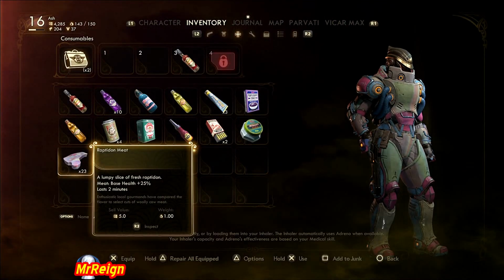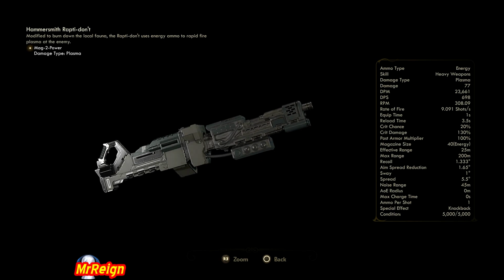The Outer Worlds - Rapti-don't - Unique Heavy Weapon - Plasma Mini Gun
What's up guys, here we have the Rapti-don't Unique Heavy Weapon location and showcase!

TROPHY LIST:

The Outer Worlds Platinum Trophy
Collected all trophies for The Outer Worlds.
  The Outer Worlds
Completed The Outer Worlds on any difficulty.
  Hard
Completed The Outer Worlds on hard difficulty.
  Supernova
Completed The Outer Worlds on supernova difficulty.
  Best Friend
Recruited a companion.
  The Harder They Fall
Killed a mega creature.
  Got Your Back
Killed 50 enemies with companion abilities.
  Silver Tongue
Used dialog skills 30 times in conversations.
  Poor Sportsmanship
Hit 30 enemies in the groin during tactical time dilation.
  Upgrades Available
Improved your gear 30 times through tinkering and mods.
  Never Seen
Killed 50 enemies with sneak attacks.
  Short Circuit
Killed 30 automechanicals with shock damage.
  Health Insurance
Used the medical inhaler 300 times.
  We All Fall Down
Turned 100 enemies to ash with plasma damage.
  Tossball All Star
Killed 50 enemies with a tossball stick or tossball blocker.
  Everything Must Go
Sold 10,000 bits worth of items to vendors.
  Everybody Likes Me
Had maximum positive reputation with 3 factions.
  Destroyer of Worlds
Had maximum negative reputation with 3 factions.
  Flawed Hero
Acquired 3 flaws.
  Not the Best Choice
Simultaneously equipped Spacer's Choice brand clothing, headgear, and 4 weapons.
  Well Dressed
Wore 'A Nice Hat' and 'Chimaera' at the same time.
  Level 30
Character level 30 reached.
  Anything for a Friend
Finished a companion's quest line.
  Elemental Maelstrom
Killed an enemy that was hit with all 5 damage types.
  Patient N
Killed 20 enemies that were infected by spreading N-rays.
  Skilled
Raised a skill to 100.
Killed an enemy with a science weapon sneak attack during TTD, with a weakspot critical hit.
  Well Balanced Breakfast
Simultaneously had bonuses for meat, carbohydrates, sugary drink, caffeine, and alcohol.
  Mad Scientist
Killed an enemy under the effects of 4 science weapons.
  Impossible Mission
Succeeded at 3 dialog conversation checks with a single disguise.
  All for One
Completed all companion quests.
  One for All
Recruited all of the companions.

Secret Trophies

  Welcome to Halcyon!
Landed in Emerald Vale.
  Ticket to Anywhere
Got your very own ship.
  Something's Fishy
Reached Stellar Bay.
  Paradise Found
Landed in Byzantium.
  Hard Time
Landed on Tartarus.
  Lost and Found
Skipped the Hope.
  Pirate Radio
Stopped the Monarch broadcasts.
  The Audience Gasps
Learned the shocking truth about the colony.
  SubLight to the End
Completed the SubLight quest lines.
  Peace in Our Time
Brokered peace between the Iconoclasts and MSI.
  Monarch Abides
Won the battle of Stellar Bay.
  Dentastic
Saved the universe's greatest diet toothpaste recipe.
  Mightier than the Sword
Saved Edgewater permanently.
  Ludwig was Right
Brought robo-destruction to Edgewater.
  A Star is Born
Starred in an Odeon Pictures movie.
  The Cartographer
Dealt with the cartographer.
  Sunburn
Skipped the Hope into the sun.